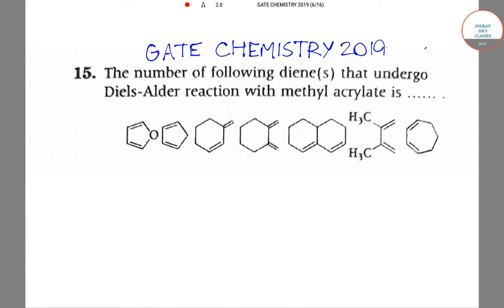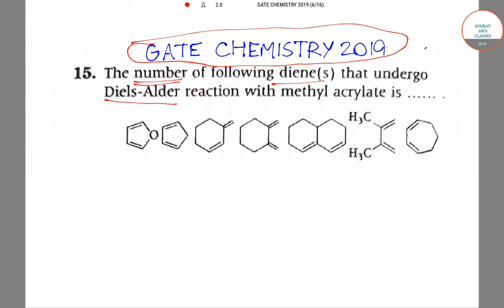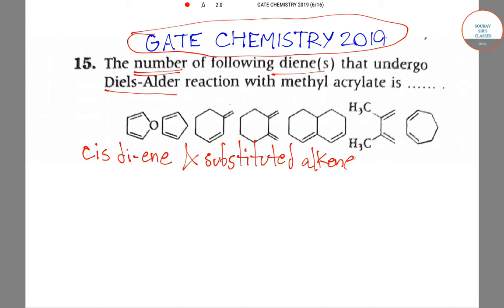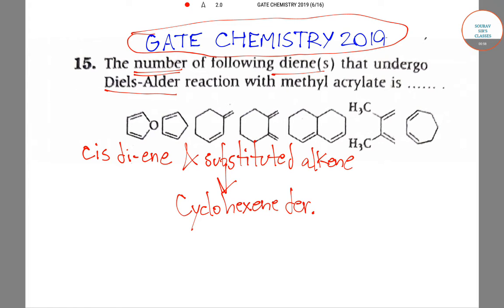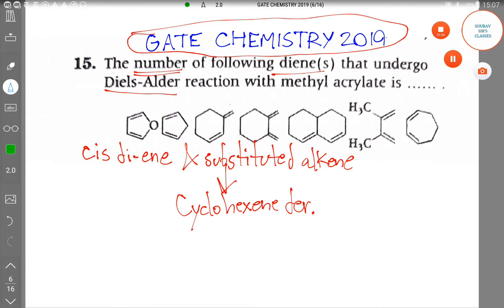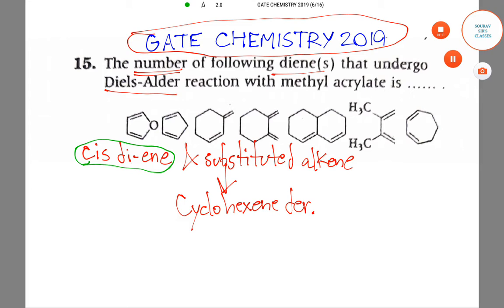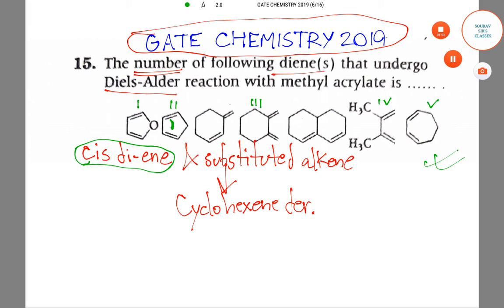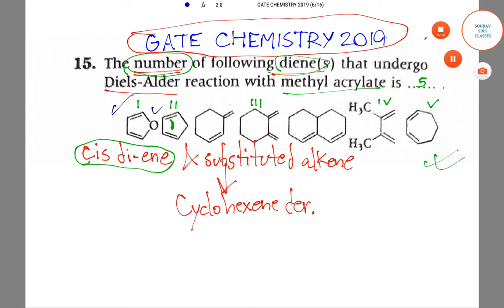GATE CHEMISTRY 2019 solution with detailed explanation and doubt clearing at Sourav Sir Classes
GATE Chemistry 2019 solution Organic Chemistry with doubt solving
The examination is of 3 hours duration and contains a total of 65 questions worth a maximum of 100 marks. From 2014 onwards, the examination for all the papers is carried out in an online Computer Based Test (CBT) mode where the candidates are shown the questions in a random sequence on a computer screen. The questions consist of both Multiple Choice Questions or MCQs (four answer options out of which the correct one has to be chosen) and Numerical Answer Type questions or NATs (the answer is a real number, to be entered via an on-screen keypad and computer mouse). Candidates are provided with scribble pads for rough work and these have to be returned after the examination. At the end of the 3-hour window, the computer automatically closes the screen from further actions.
The examination will consist of totally 65 questions, segregated as One-mark and Two-mark questions. Out of 65 questions, 10 questions will be from General Aptitude (Verbal and Numerical ability) and 55 questions will be Technical, based on the Paper chosen. The General Aptitude section will have 5 One-mark questions and 5 Two-mark questions, accounting for about 15% of total marks. The Technical section and Engineering Mathematics section will combinedly have 25 One-mark questions and 30 Two-mark questions, accounting for about 85% of total marks. Further, all the sections will have both Multiple Choice Questions or MCQs and Numerical Answer Type questions or NATs. The examination awards negative marks for wrong MCQ answers. Usually, 1/3rd of original marks will be deducted for wrong MCQ answers (i.e. -0.33 for wrong One-mark answers and -0.66 for wrong Two-mark answers) while there are no negative marks for NATs.
GATE results are usually declared about one month after the examinations are over. The results show the total marks scored by a candidate, the GATE score, the all-India rank (AIR) and the cut off marks for various categories in the candidate's paper. The score is valid for 3 years from the date of announcement of the GATE results. The scorecards are issued only to qualified candidates.
To avail the financial assistance, the student must first secure admission to a program in these Institutes. Qualification in GATE is also a minimum requirement to apply for various fellowships awarded by many Government organizations. The criteria for postgraduate admission with scholarship/assistantship could be different for different institutions.

In 2014, UGC and MHRD announced that the scholarship for GATE-qualified master's degree students was increased by 55%, from 8000 to 12400 per month.

At Sourav Sir's Classes, we believe that a healthy environment and the right amount of work helps a student achieve peak performance levels. So we have tried to invoke that spirit through the
various facilities available at our tuition study centres for all our programs.
Our faculty of highly qualified teachers and researchers have combed through several books and journals,
having collected and processed all the information so that it becomes easily accessible to the student.
The study material is prepared in a time tested fashion with the student kept in mind in such a fashion that the student can catch up on the various topics in the event of missed lectures. The study notes are
designed in a fashion so as to complement the material discussed in our tuition classes. We have also
received an overwhelming response from the entire student community that, even if it is not possible for
students to attend tuition regularly, they can follow up easily. This is advantageous when one is self-studying for the entrance exams. Although the material provided is sufficient to crack the exam but
it is recommended that you attend classes in order to ace the exam and allow us to nurture your talent.
Besides the theory being extensively discussed, an enormous collection of problems has been added so that the student can learn to apply the concepts over a diverse spectrum of difficulty. All the problems
have been worked out thoroughly so that in case the student gets stuck, we've got you covered!